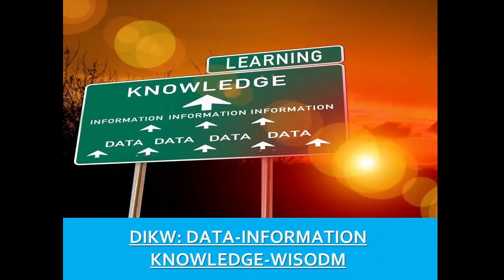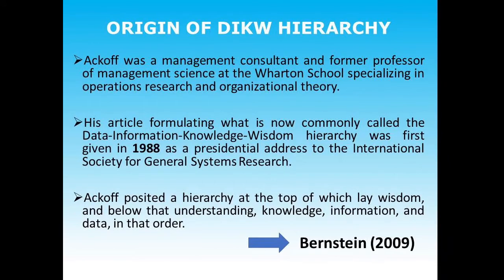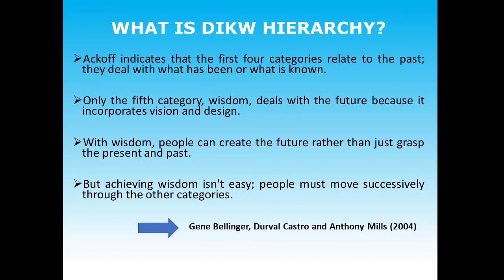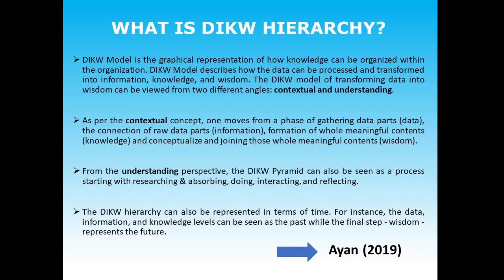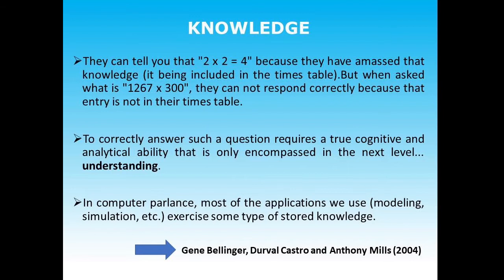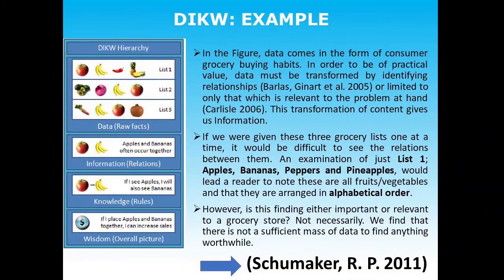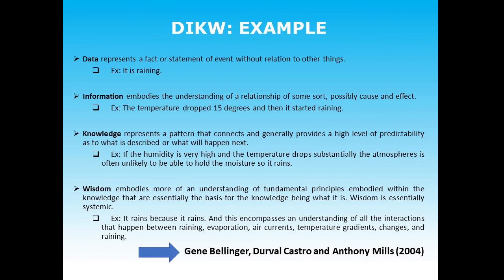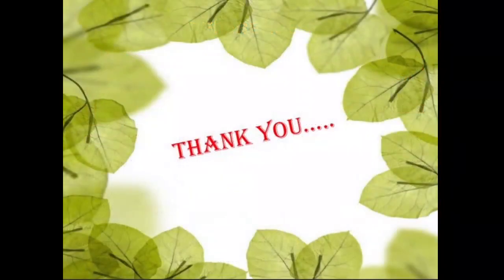DIKW (Data, Information, Knowledge, Wisdom) Model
This video explains the relationships between data, information, knowledge and wisdom.

1) What is the Data Information Knowledge Wisdom Pyramid?
2) DIKW Hierarchy
3) Origin of DIKW Hierarchy
4) Examples of data, information, knowledge, understanding and wisdom in the DIKW Pyramid model